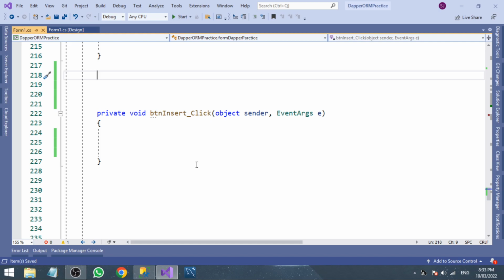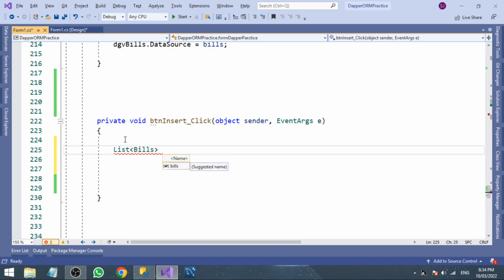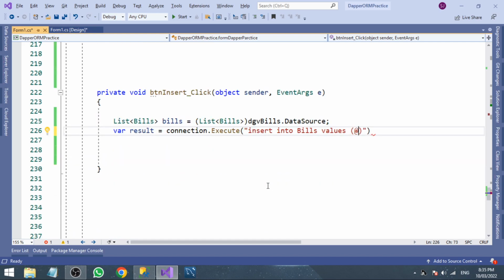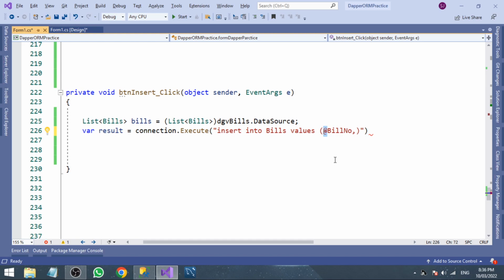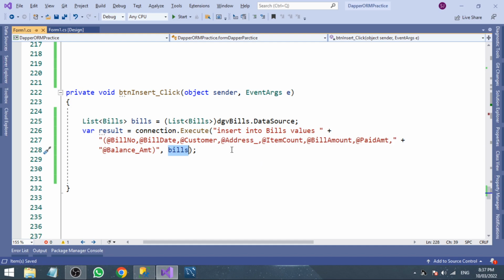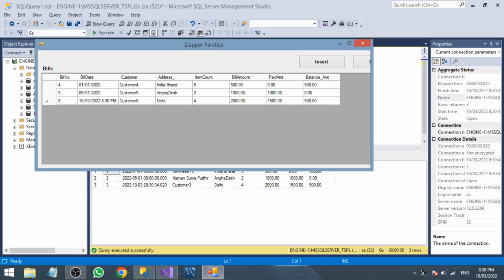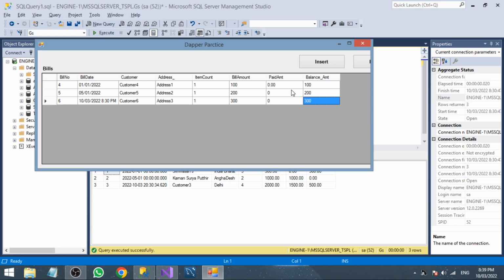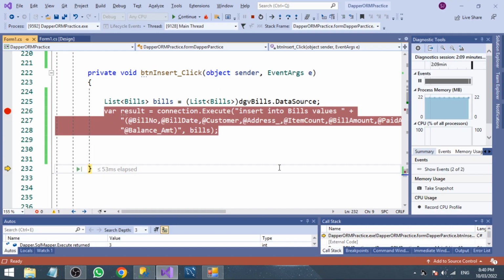Dapper C# Tutorial Part 12 - Insert Collection.